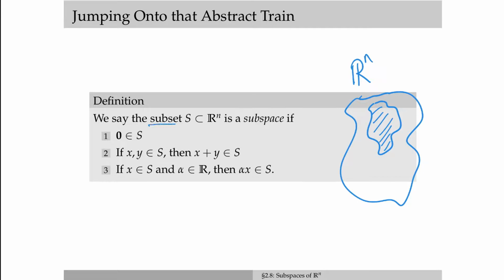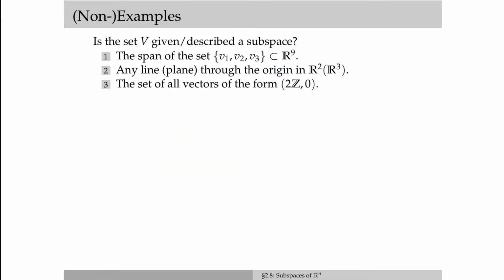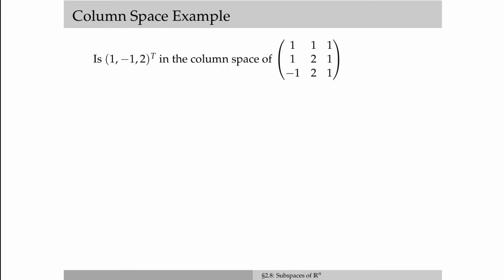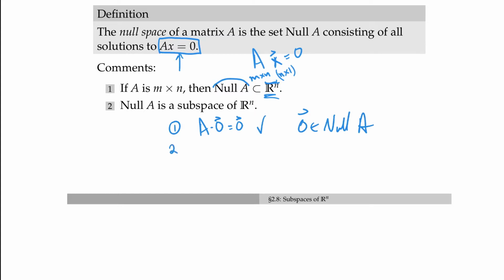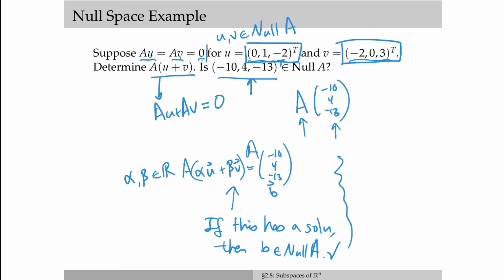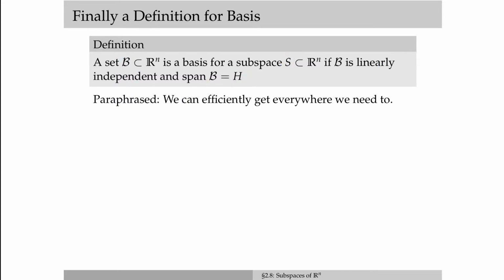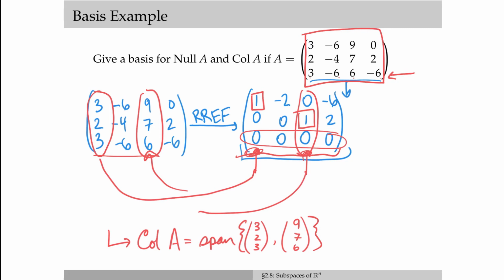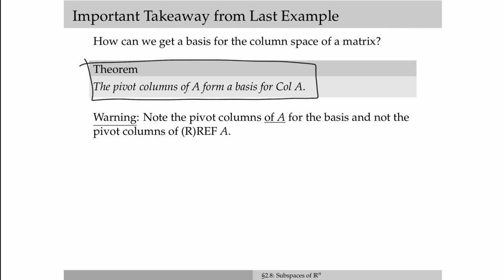2.8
Table of Contents:

00:04 - Defn Subspace
01:26 - Subspace Example 1
03:25 - Subspace Example 2
04:08 - Subspace Example 3
05:58 - Subspace Example 4
06:34 - Subspace Example 5
07:04 - Defn Column Space
08:24 - Column Space Example
11:06 - Defn Null Space
11:53 - Verification Null Space is a Subspace
13:34 - Null Space Example
19:10 - Defn Basis
20:37 - Canonical Basis
21:33 - Basis of Null/Col A Example
24:17 - Null space part of example
26:55 - Takeaway from Last Example